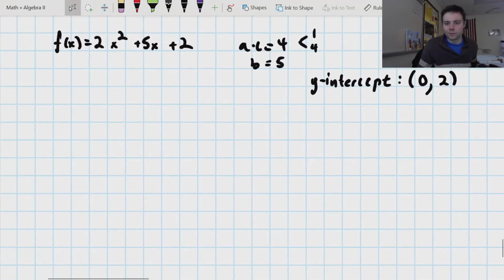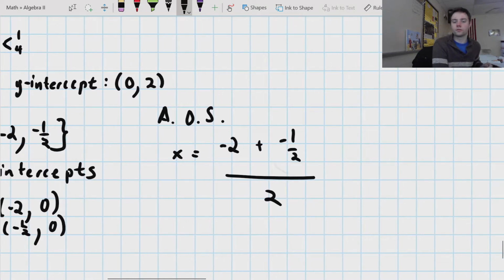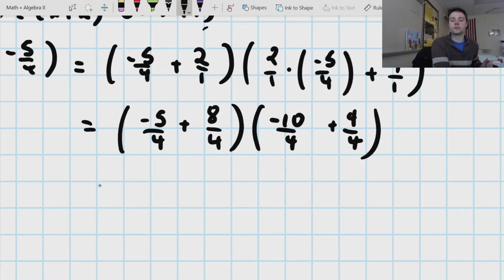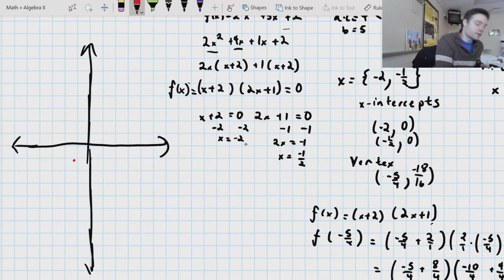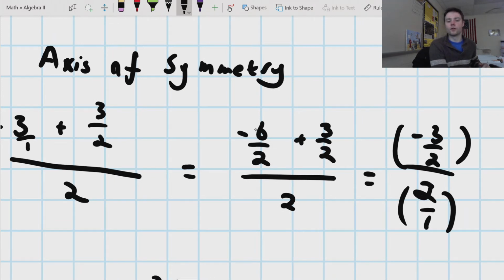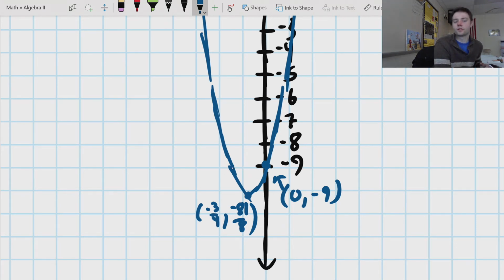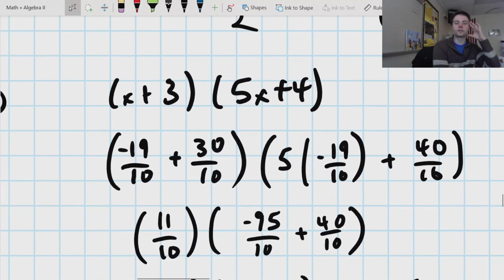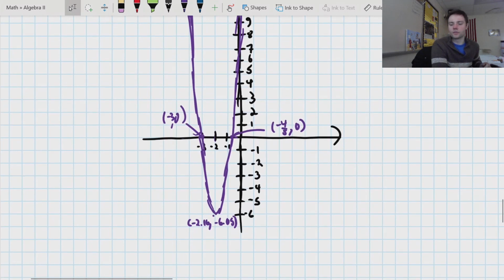Factoring and Graphing using symmetry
This video is meant to help students to graph quadratics by factoring and using their symmetric nature.